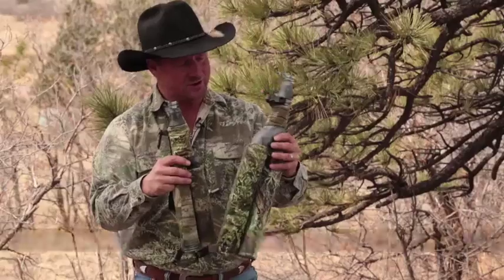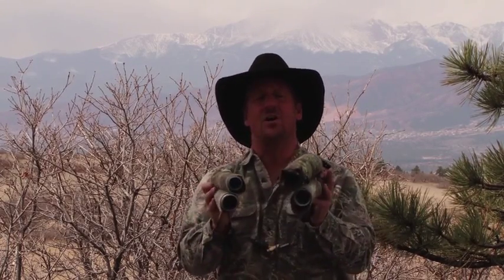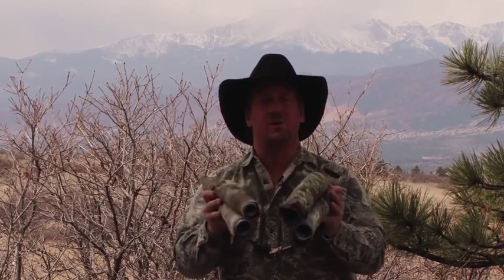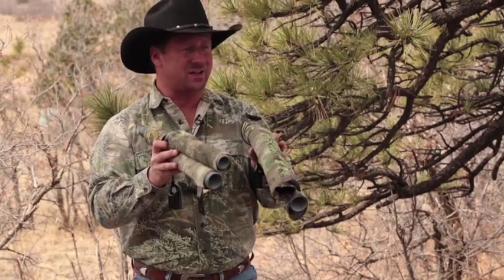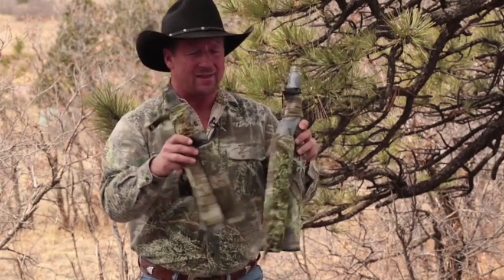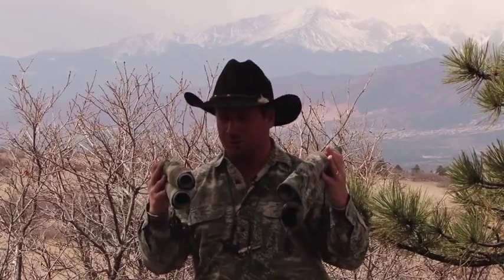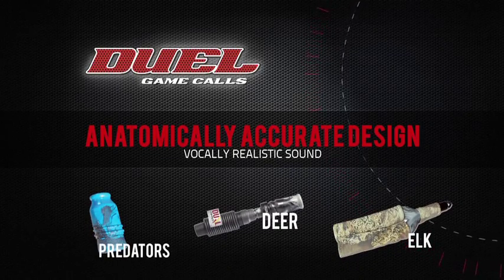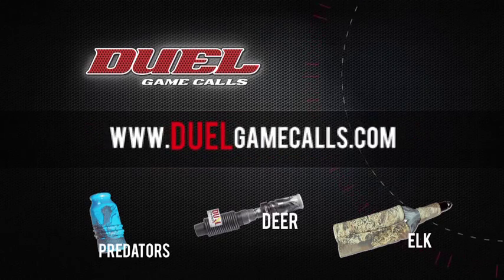Duel Bugle Comparison Duel Game Calls HD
Weston Clark discuses the duel bugle